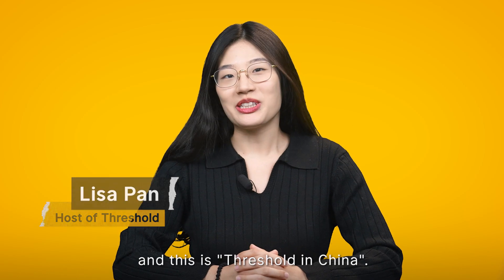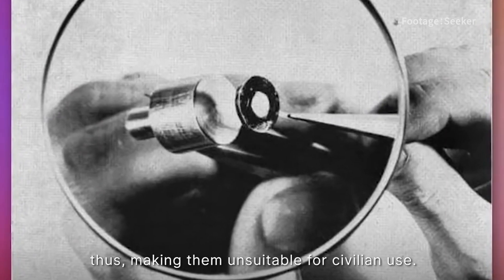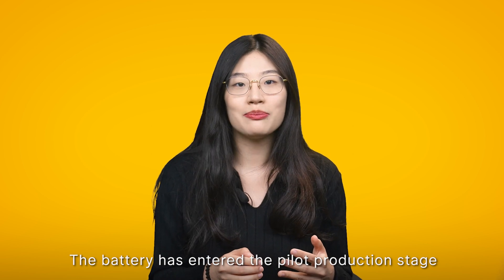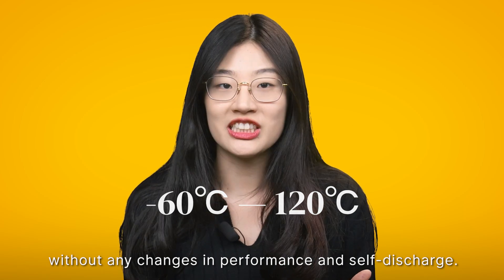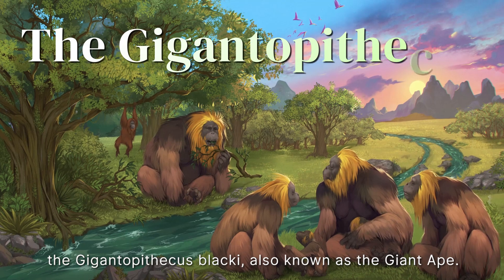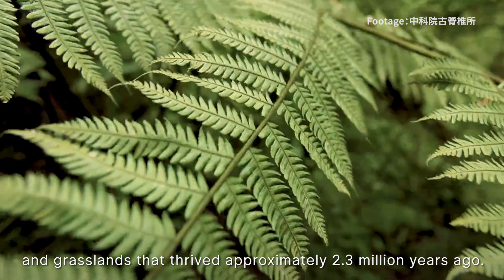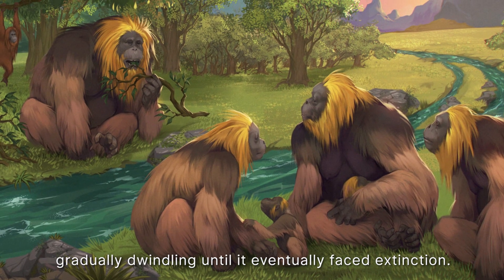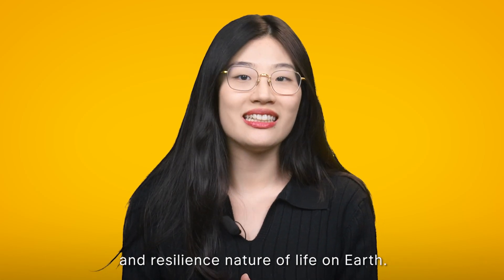Chinese Company to Mass Produce Nuclear Batteries: No Recharge Needed for 50 Years.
Recent Sci&Tech trends in China:
1. Chinese Firm developed Nuclear Battery that can Produce Power for 50 years
2. Distant Human Cousin, Gigantopithecus blacki
, Wiped Out by Failing to Adapt